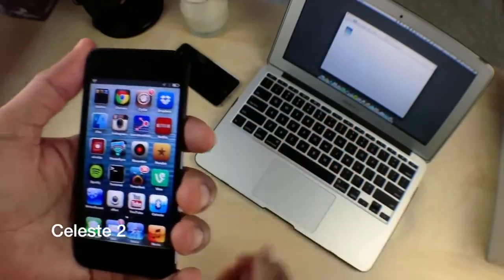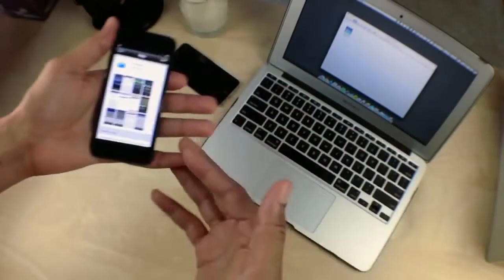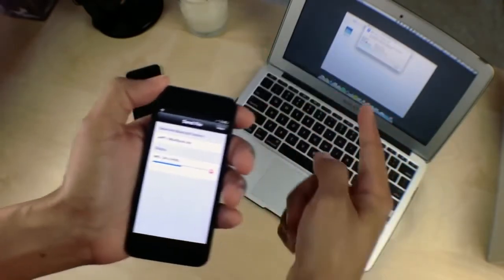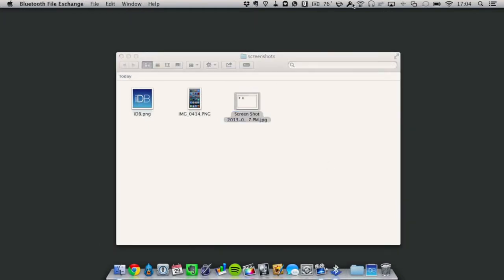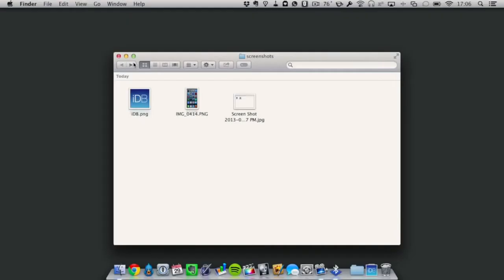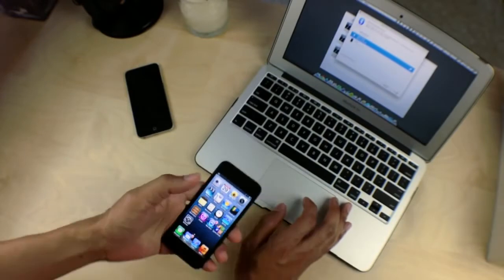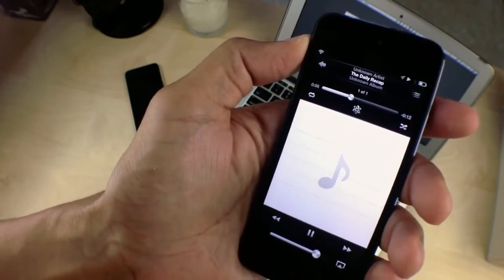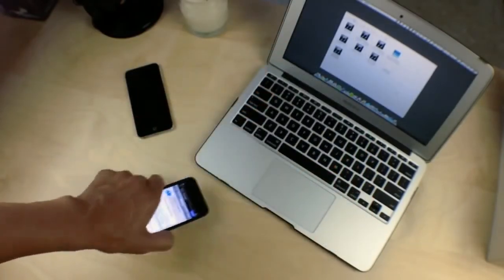برنامەی بلوتوث بو ايفونةكانتان